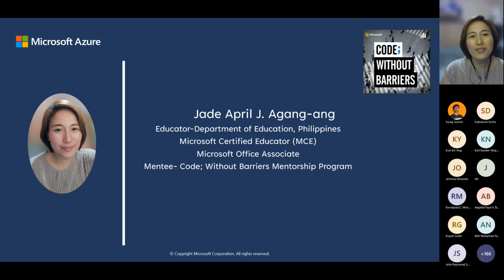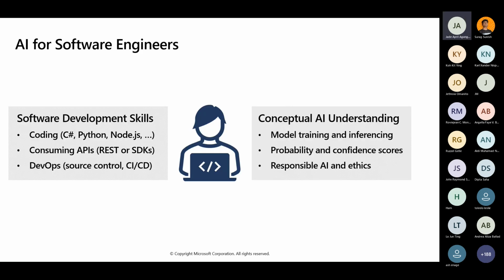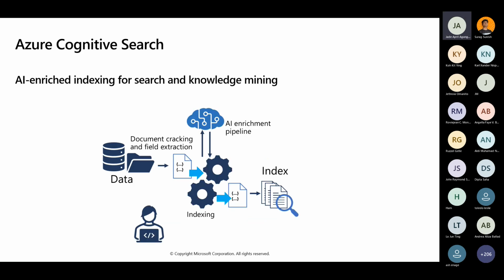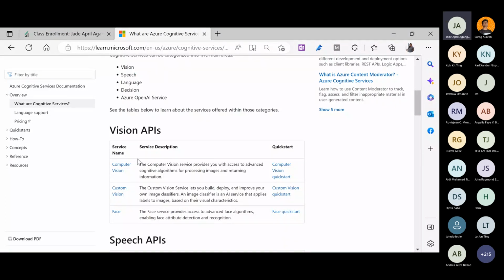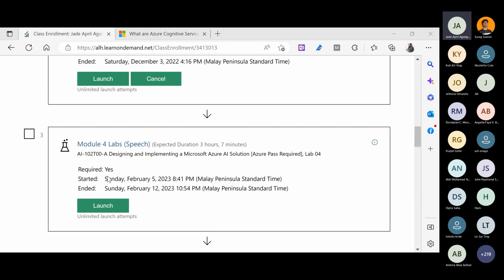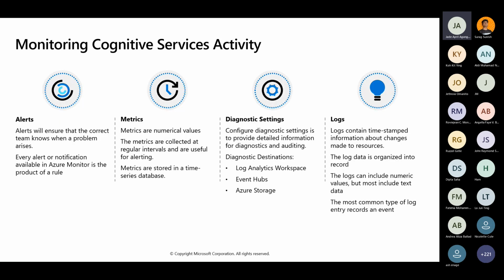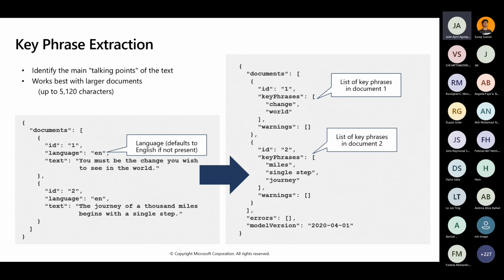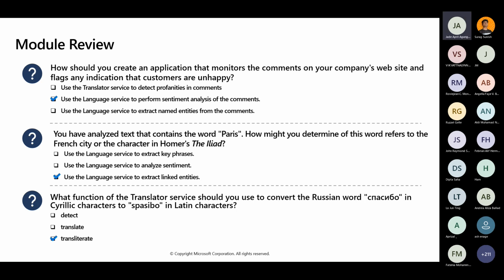Fundamentals of Building AI Solutions APAC 20230225 080129 Meeting Recording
Designing and Implementing a Microsoft Azure AI

Module 1: Introduction to AI on Azure
Module 2: Developing AI Apps with Cognitive Services
Module 3: Getting Started with Natural Language Processing
Module 4: Building Speech-Enabled Applications
Module 5: Creating Language Understanding Solutions
Module 6: Building a QnA Solution
Module 7: Conversational AI and the Azure Bot Service
Module 8: Getting Started with Computer Vision
Module 9: Developing Custom Vision Solutions
Module 10: Detecting, Analyzing, and Recognizing Faces
Module 11: Reading Text in Images and Documents
Module 12: Creating a Knowledge Mining Solution